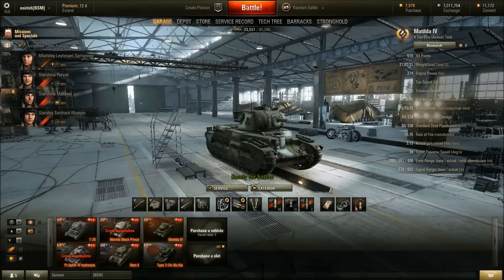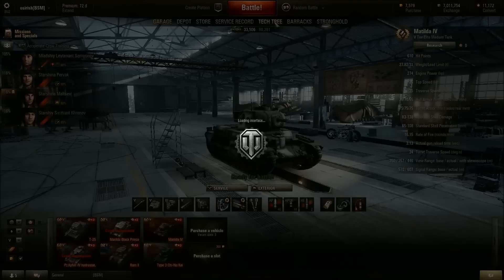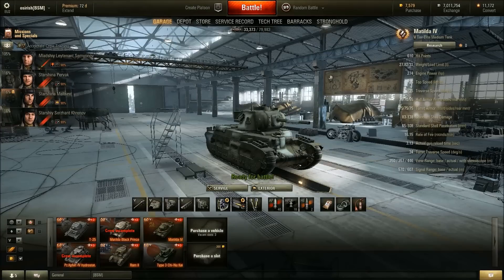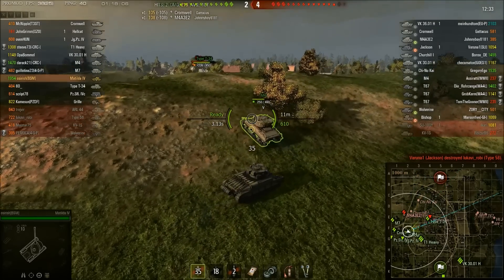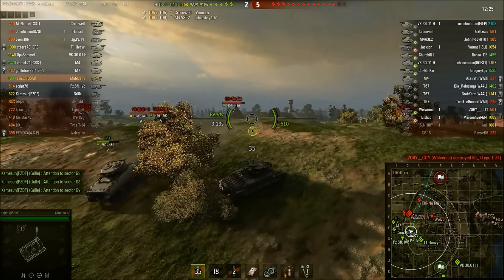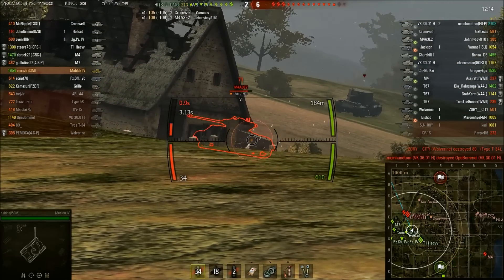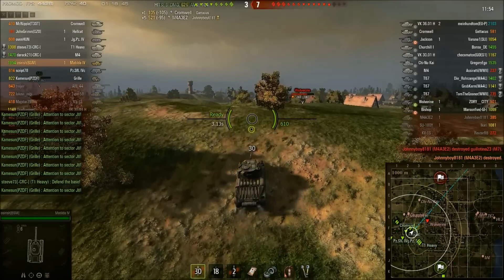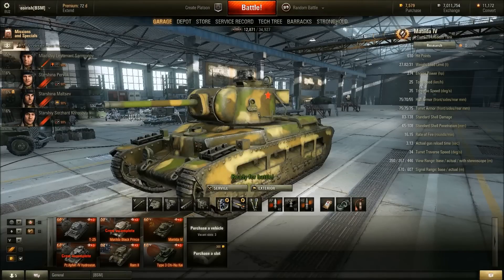Is it worth it? - Matilda IV Review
The twenty-eight video in the "Is it worth it?" series where I'll be reviewing all the premium tanks in the game starting at Tier 2.